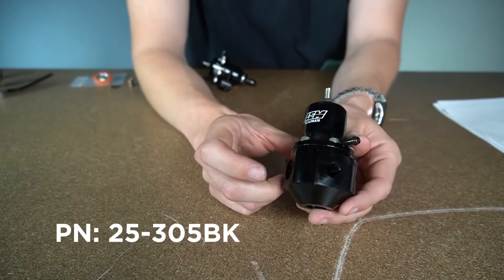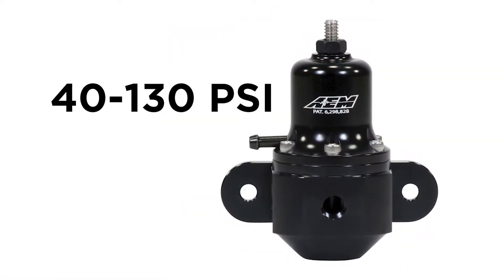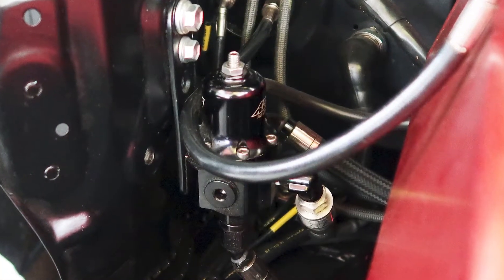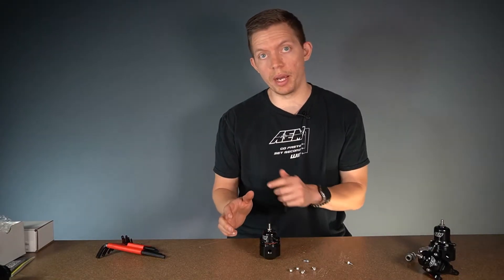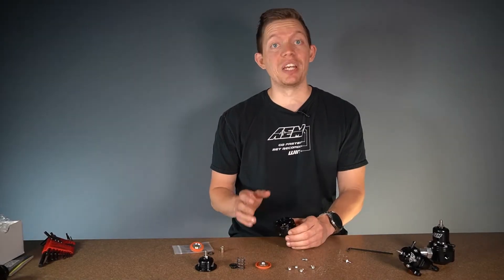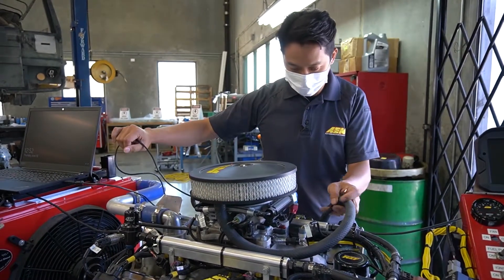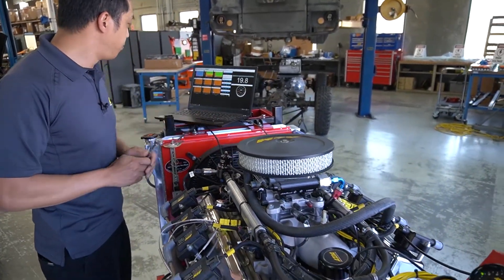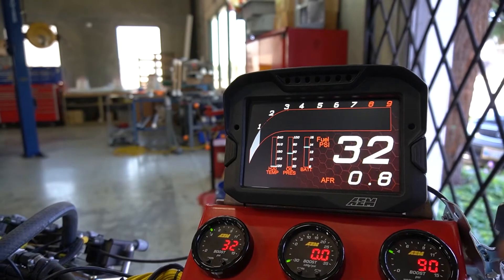HOW TO: Set Your Adjustable Fuel Pressure Regulator!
Setting proper base fuel pressure is critical to the performance of a high-performance engine. Understanding not just how to set it but the major fuel system components can ensure adequate fuel volume and pressure whether your engine is naturally aspirated or forced induction using a turbo or supercharger. In this video Hunter and Sam dive deep into fuel delivery, starting with the construction of an Adjustable Fuel Pressure Regulator, how to rebuild a regulator and how to properly set base fuel pressure. Everything you need to know is compiled here! Let us know of any questions you have in the comments below.

Timestamps:
Intro- 0:00
AEM's Fuel Pressure Regulators- 0:31
Similarities and Differences-1:16
Honda/Acura Adjustable Fuel Pressure Regulator- 2:44
Accessories- 3:53
Dissembling and Rebuilding- 5:05
Setting Base Fuel Pressure- 9:33
Testing the Regulator- 13:11